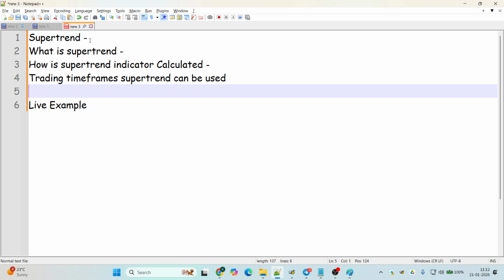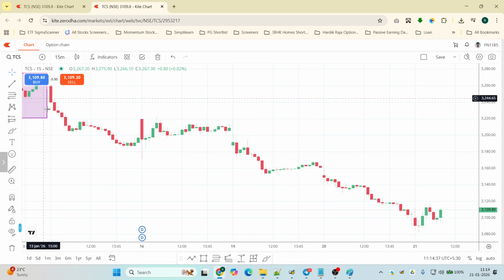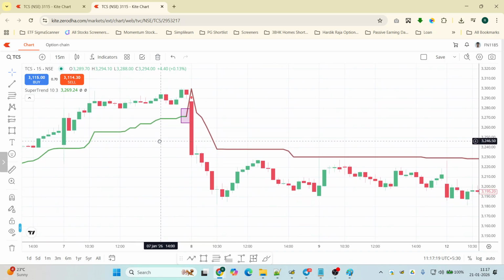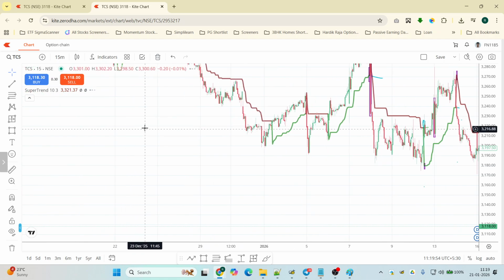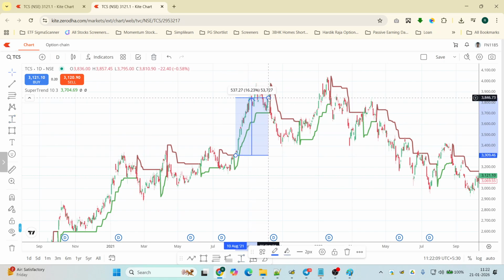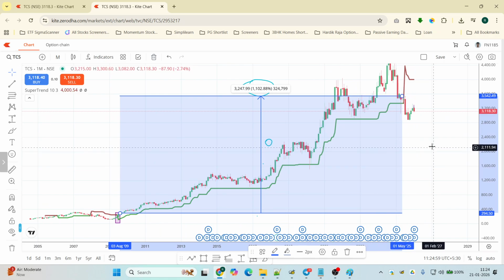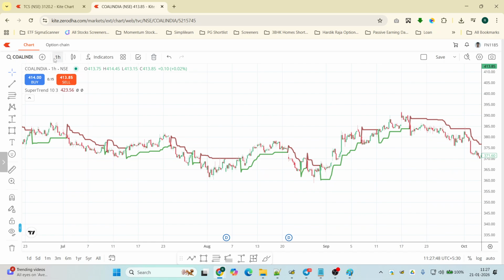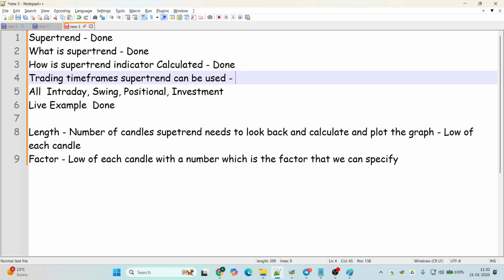Supertrend, How to calculate Supertrend, Timeframes supertrend can be used, Live Example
This topic requires understanding of all previous videos in the playlist Basics of Stock Market Investing / Trading. Please watch all the previous videos based on upload date in sequence to get complete understanding.